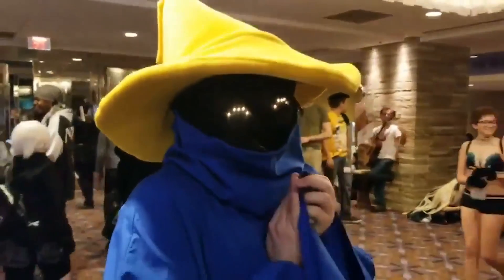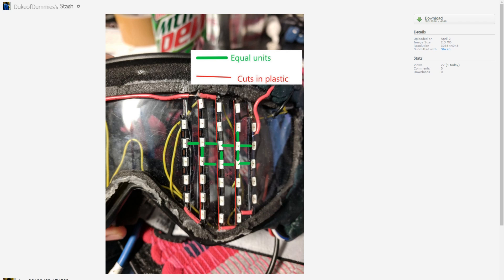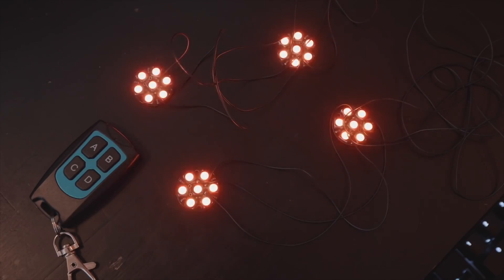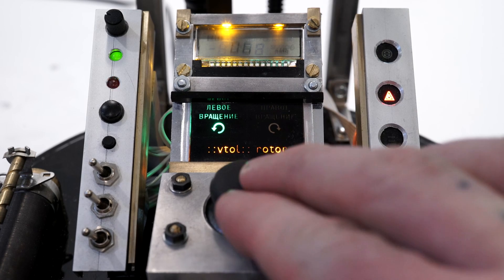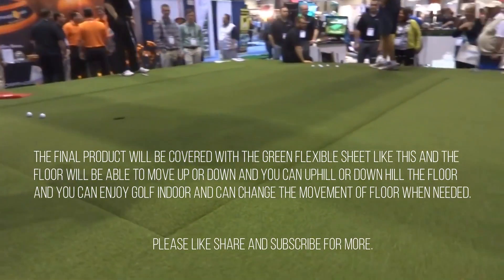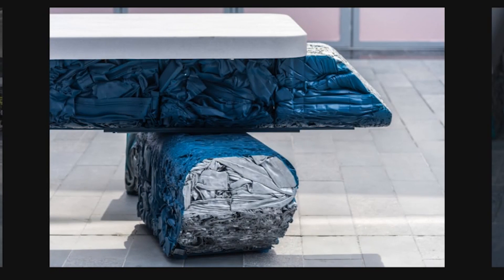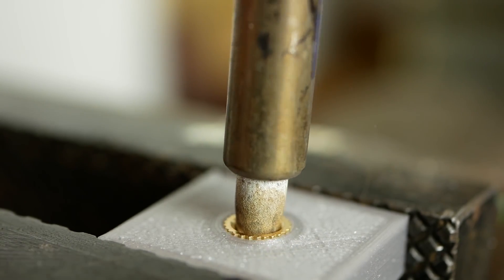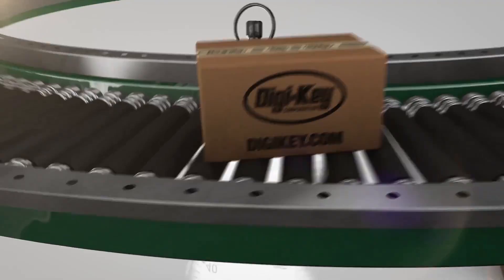Black Magic [Maker Update #126] - Maker.io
This week on Maker Update, blinking with the black mage, a record-breaking student rocket, the art of audio hacking, a Pi controlled golf course, and experiments with LED matrix displays.

++Show Notes++

-=News=-

-=More Projects=-

-=Tools/Tips=-

How I Learned To Build With Metal by Kevin Dupzyk

A Communal Table Made From Up-cycled Construction Aluminum by Ammar KALO

Physicalising a Pixel – LED Matrix Display Tutorial / Document 1. Workshop written by Filip Visnjic

-=Digi-Key Spotlight=-

//LED Matrix Workshop Materials//